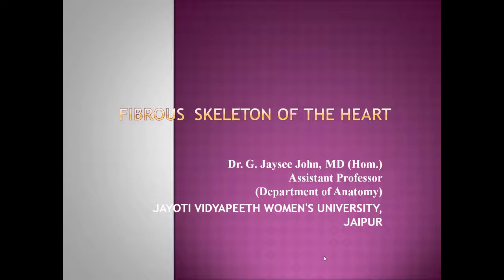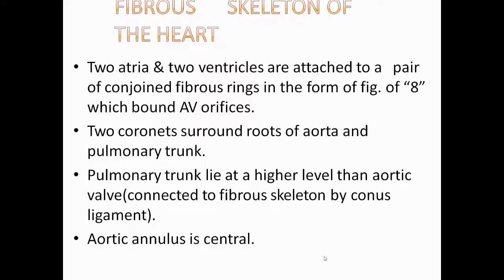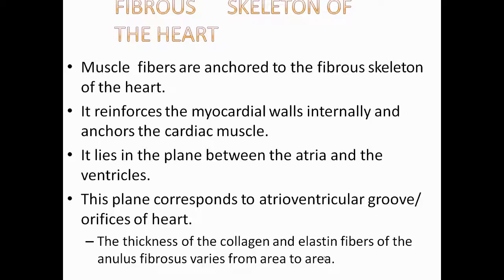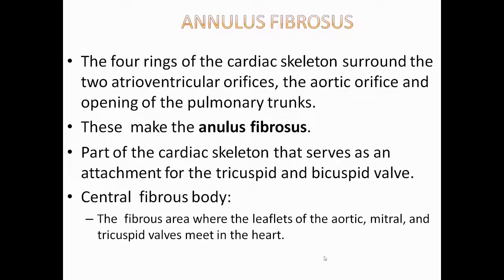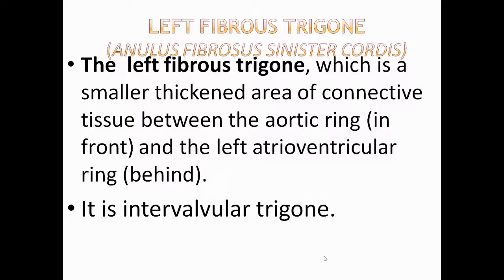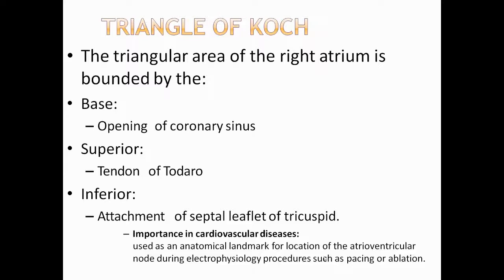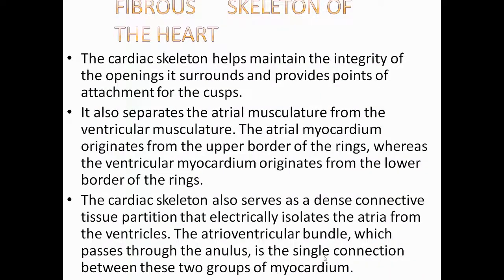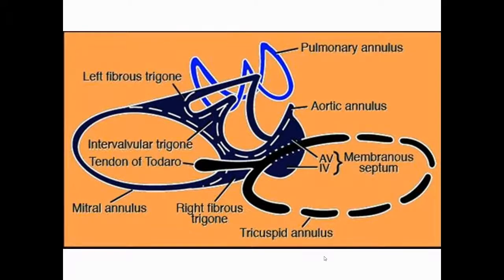FIBROUS SKELETON OF HEART